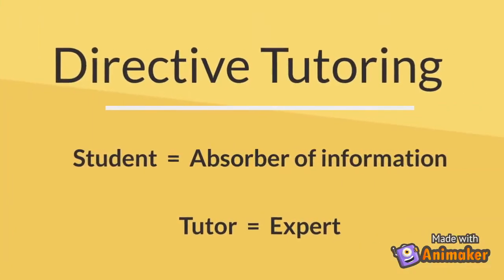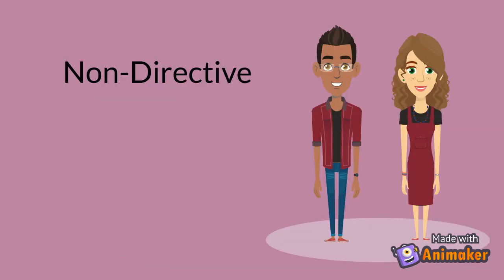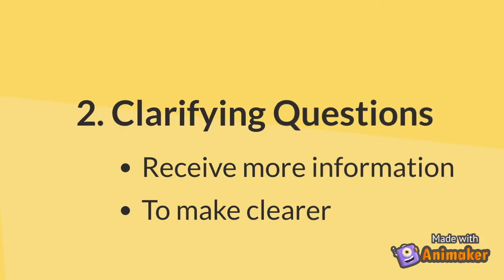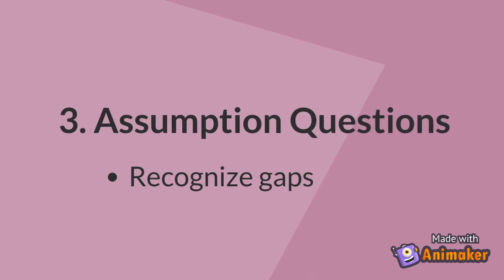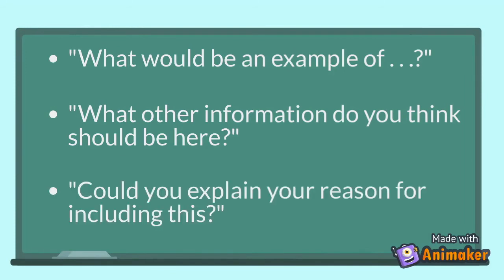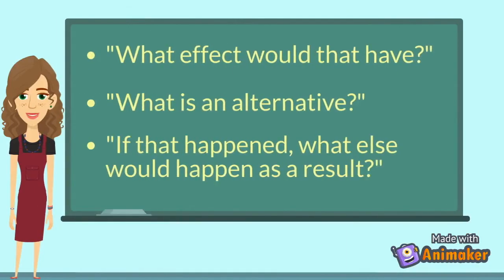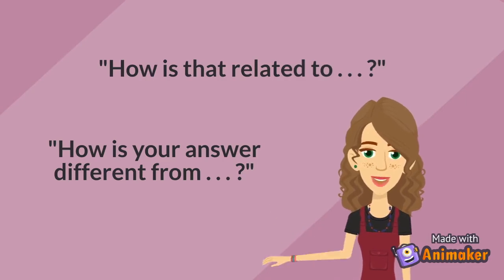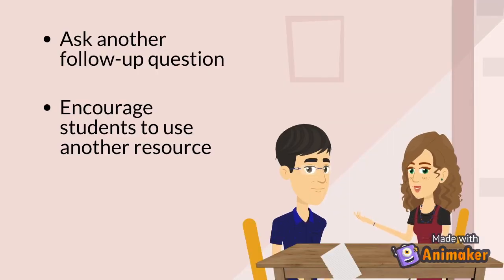8 Types of Questions to Use in Non Directive Tutoring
In this video, we're going to talk about eight types of questions you can use during your tutoring sessions to model the thinking process and help students develop critical thinking and analytical skills.

This video was created for training in the Writing Center at California State University, Chico.